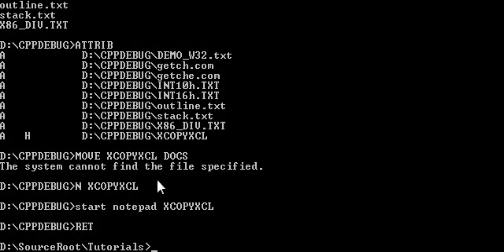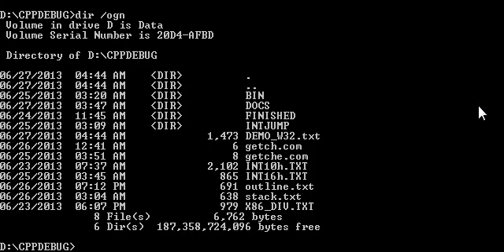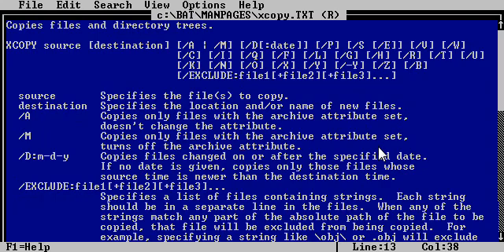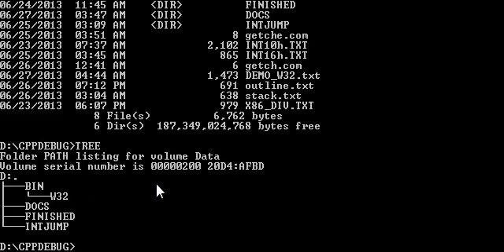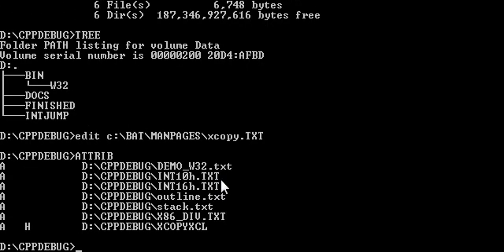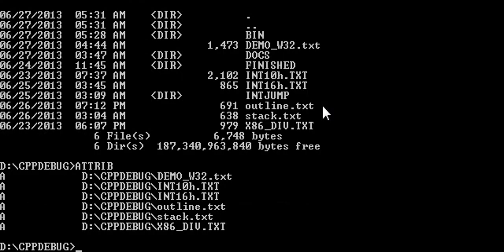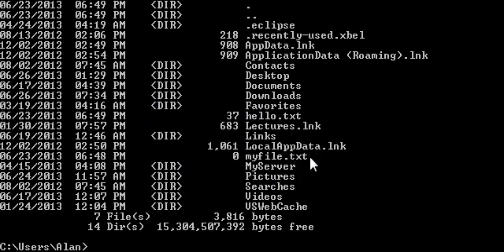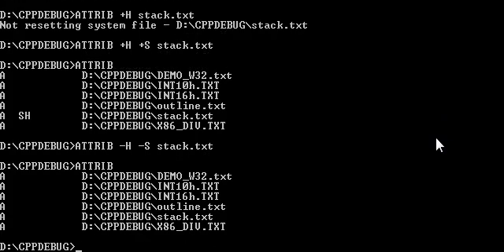Command Prompt Tutorial: Making a backup script #1 (XCOPY, ATTRIB and TREE)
In this and the next few videos we go through making a backup batch file. Along the way we will learn about XCOPY, file attributes, the CD environment variable, parsing and extracting bits from an environment variable and many other things. So there's lots of useful information in here for you to find out about.